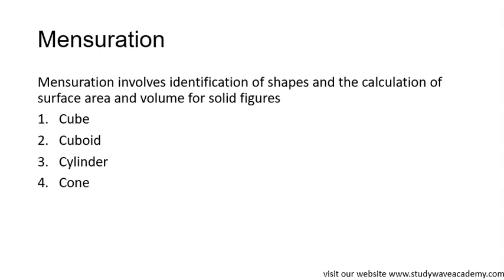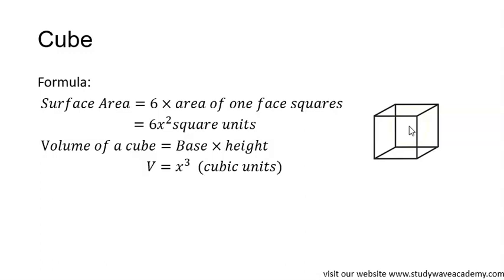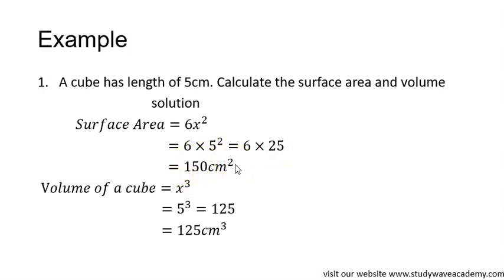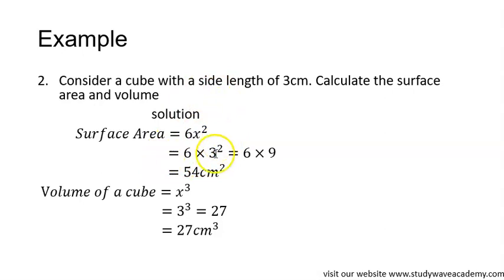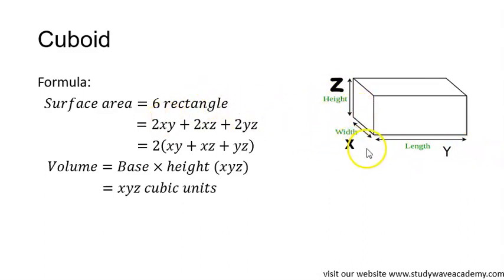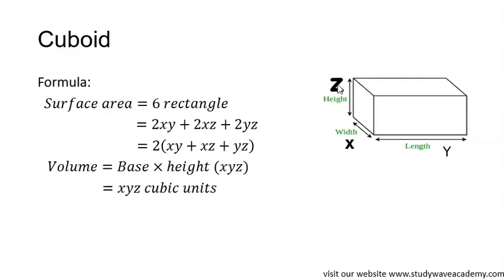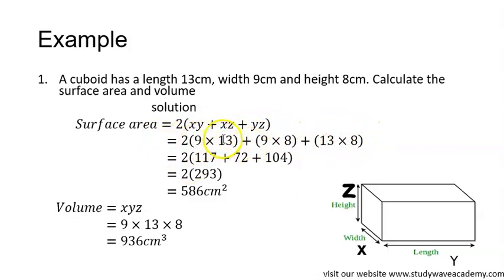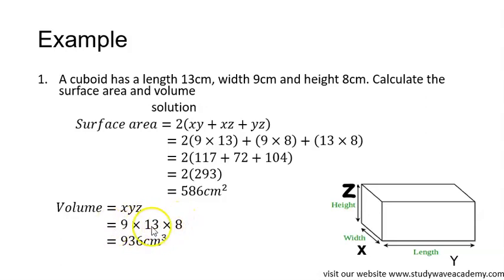Mensuration Made Easy: Exploring Geometric Measurements Part 1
In this video, we will dive into the fascinating world of mensuration, which involves the measurement of various geometric shapes and figures. From calculating the area and perimeter of squares, rectangles, and triangles to finding the volume and surface area of cylinders, cones, and spheres, we will cover it all.

 Join us as we simplify complex mensuration concepts and equip you with the skills to tackle any geometry problem with confidence!